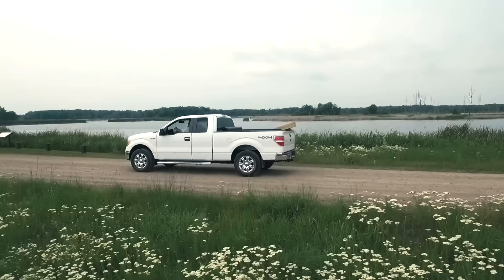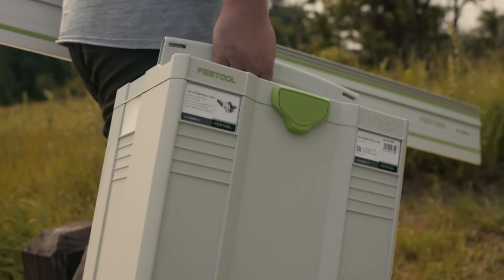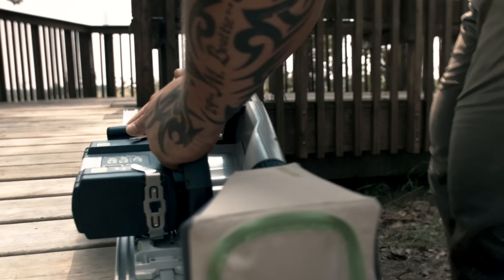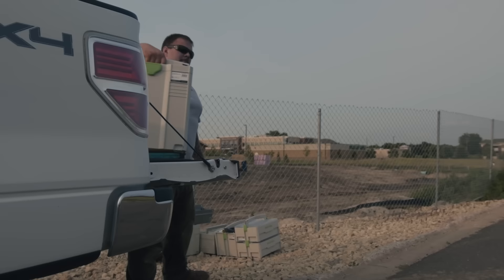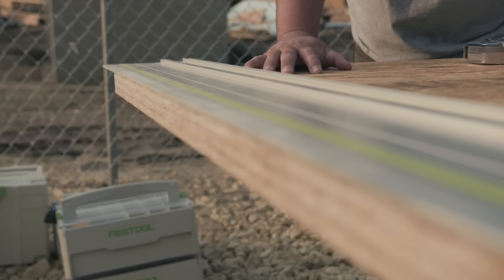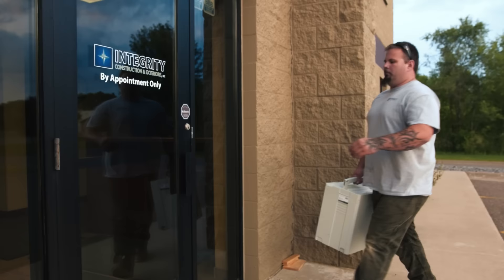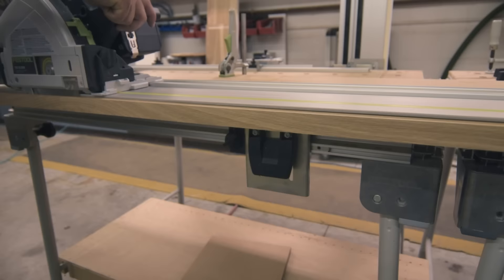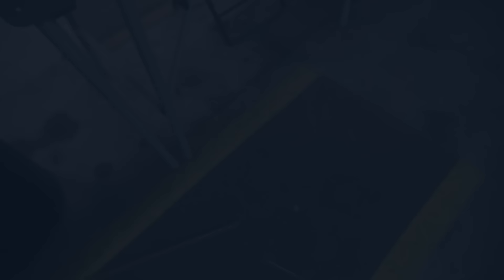Festool TSC 55 in the field and in the shop with David Askew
Get “precise, dead-on cuts” just like David Askew of Integrity Construction and Exteriors does.  Learn how the Festool TSC became their “go-to” saw from the first day of use.